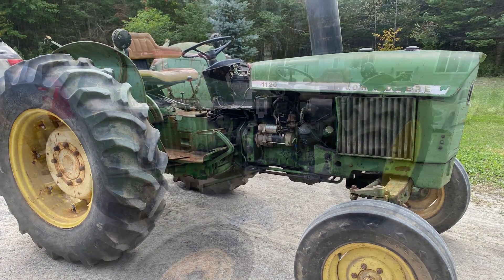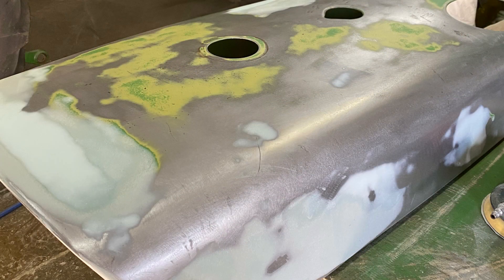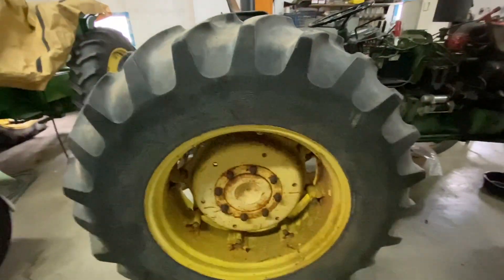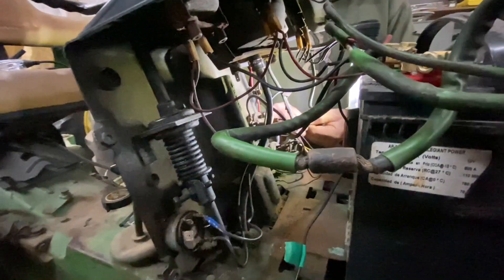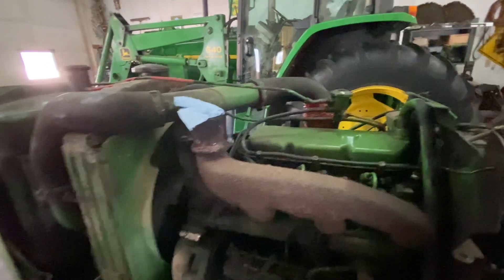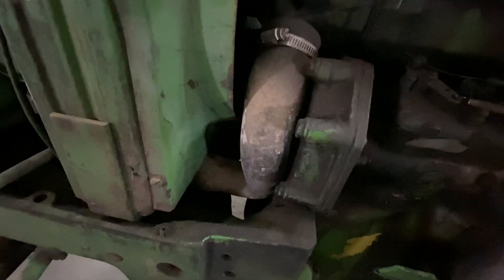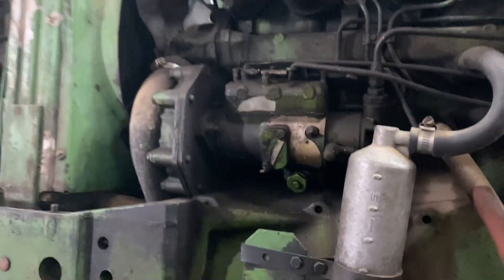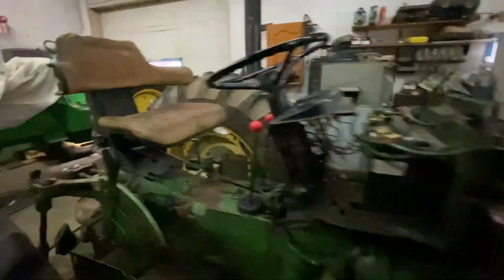John Deere 1120 restoration part 1